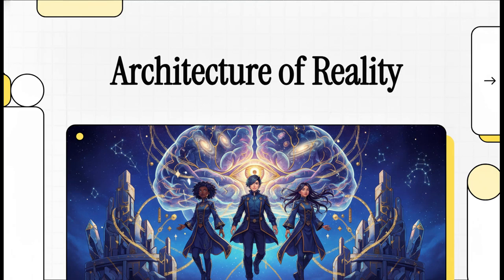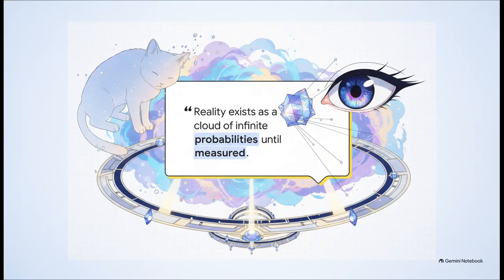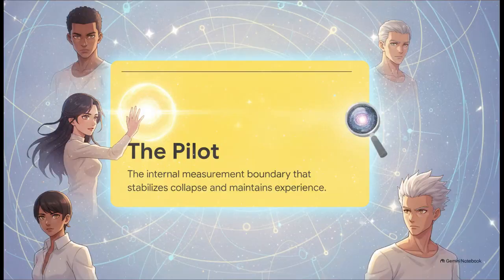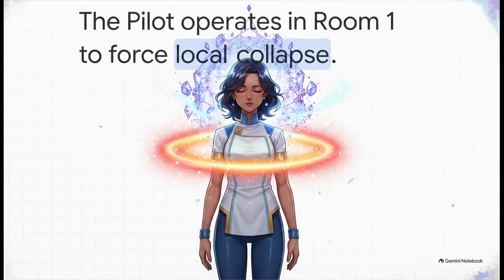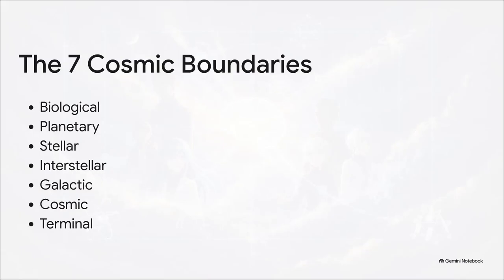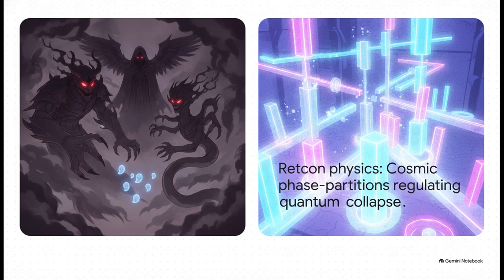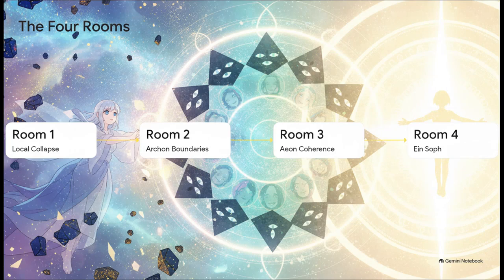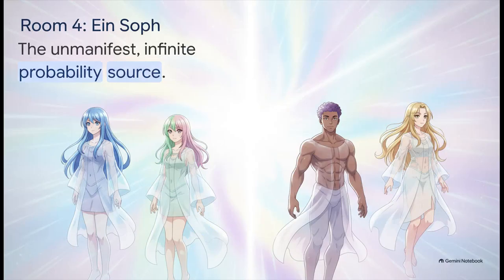Architecture of Reality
7 boundaries